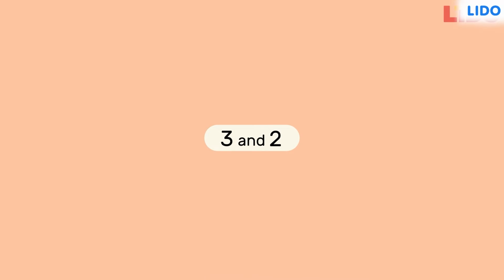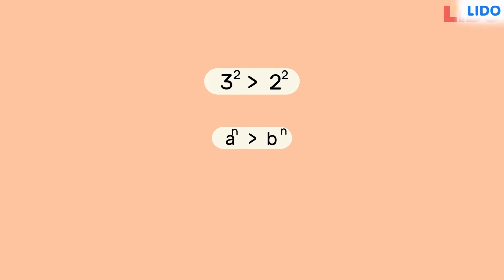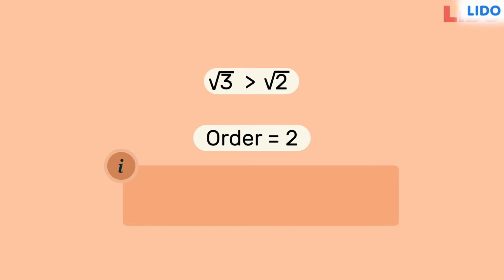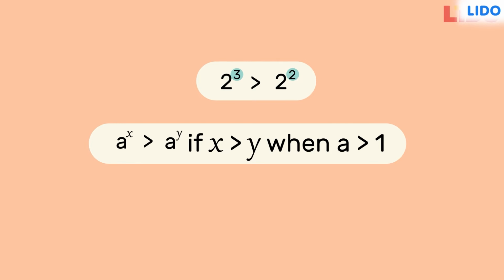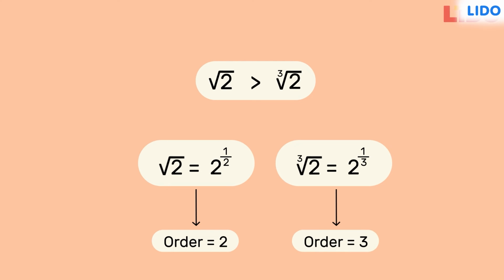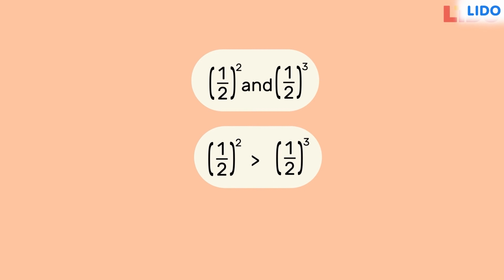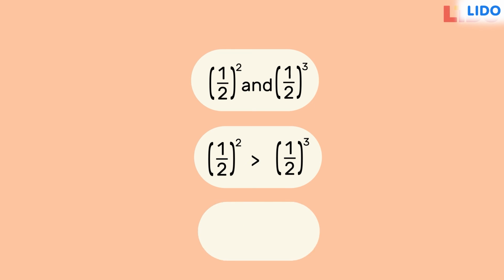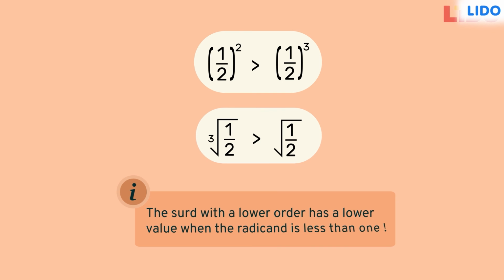Surds | Real Numbers | Maths | Class 10 | Chapter 1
Surds are square root values that cannot be reduced further into whole numbers or integers. Irrational numbers are known as "surds." Surds are 2, 3, 5, and so on, as these quantities cannot be simplified any further. When two or more non-equiradical surds (i.e., surds of different orders) are compared, we express them as surds of the same order (i.e., equiradical surds).

✔️ Class: 10th
✔️ Subject: Maths
✔️ Chapter: Real Numbers (Chapter 1)
✔️ Topic Name: Surds

 Real Numbers, Maths, Class 10, Chapter 1, Surds, non-equiradical surds, surds of different orders, equiradical surds